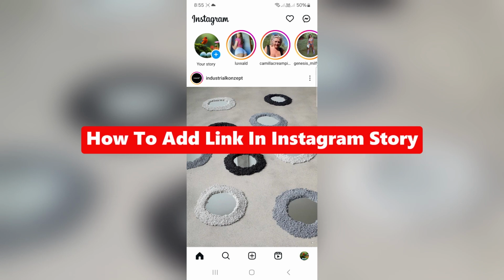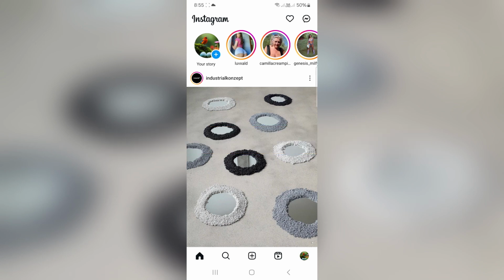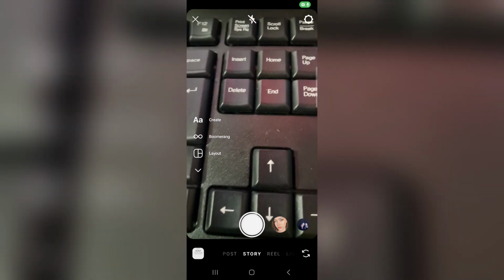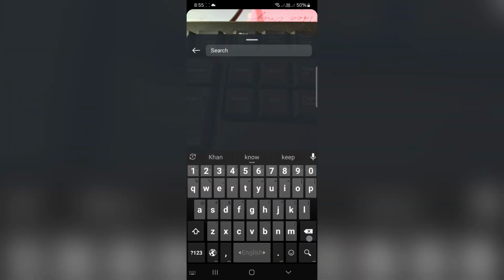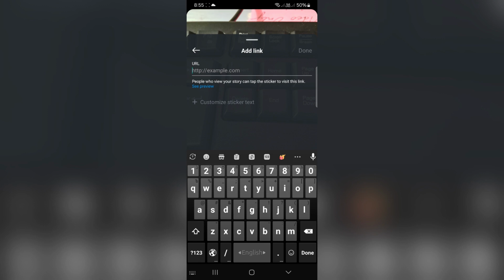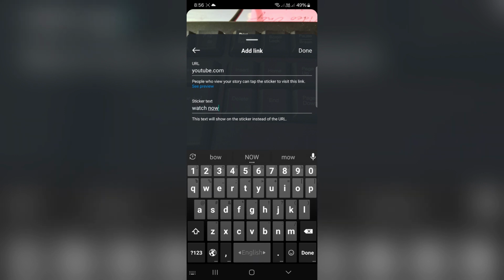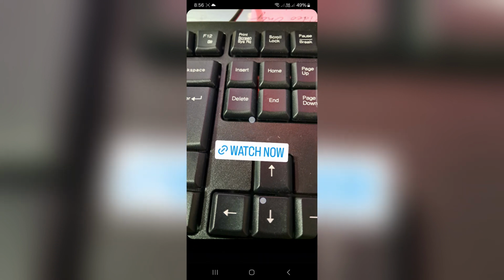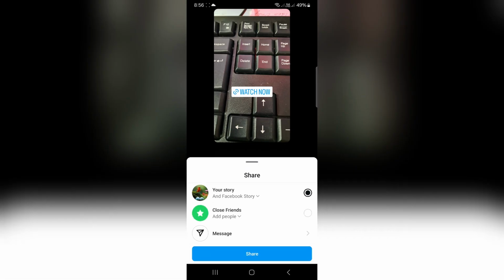How To Add Link In Instagram Story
In this video, I’ll show you how to add a link in your Instagram Story. Whether you're promoting a product, sharing a blog post, or directing your followers to an event, this step-by-step guide will help you easily include links in your Stories.